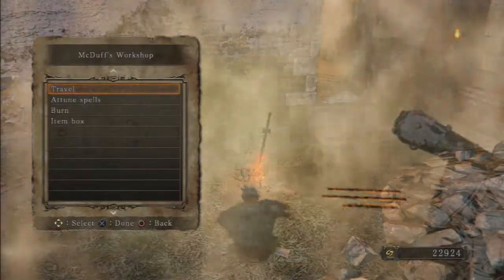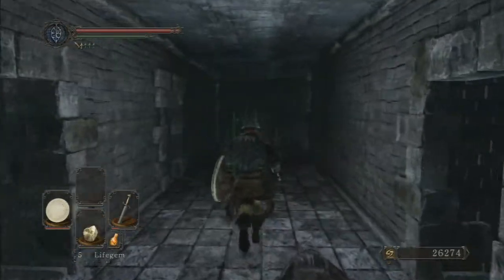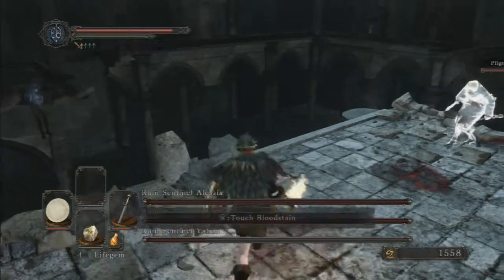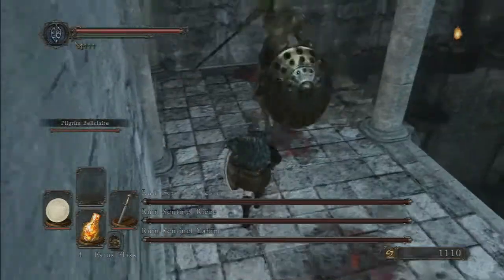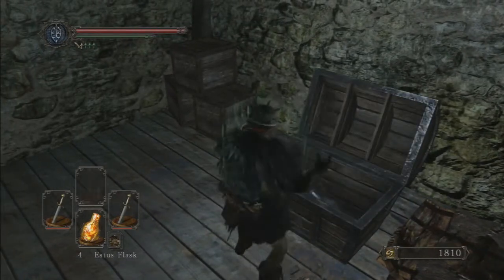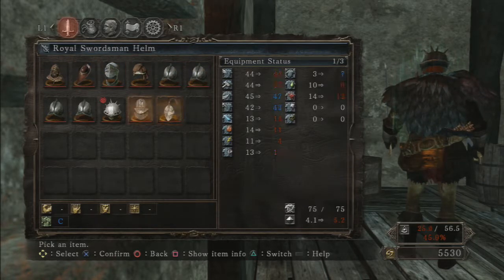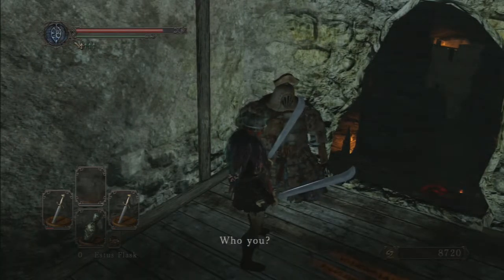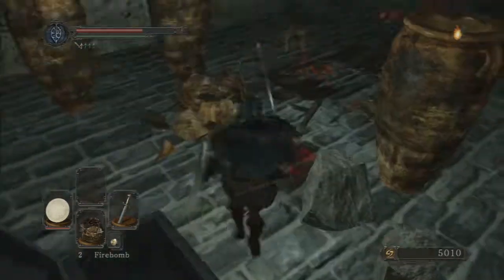Dark Souls 2 Walkthrough - Ep 5 - Let's Play - Draped In Failure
Hello, in this episode we fail extremely hard so click play and take joy out of my embarrassment.